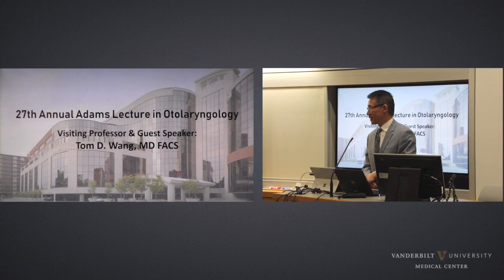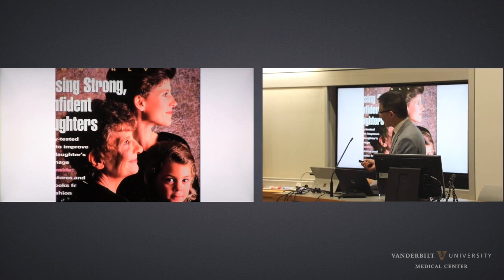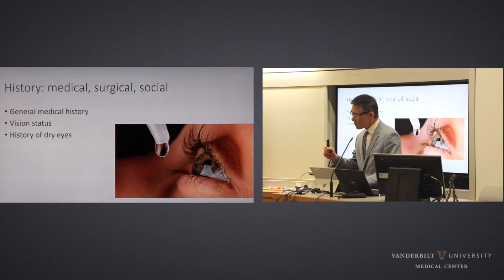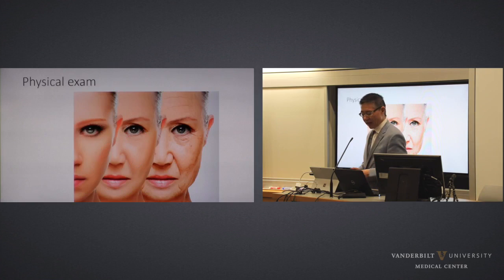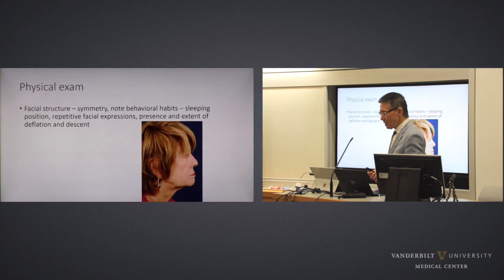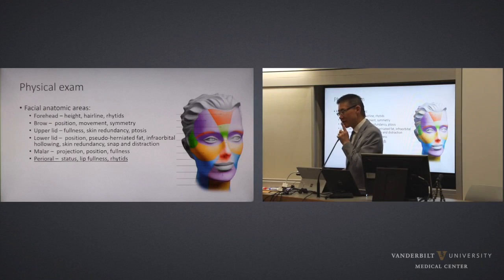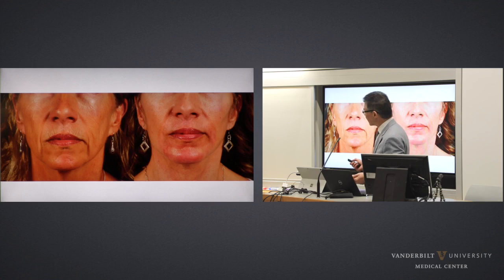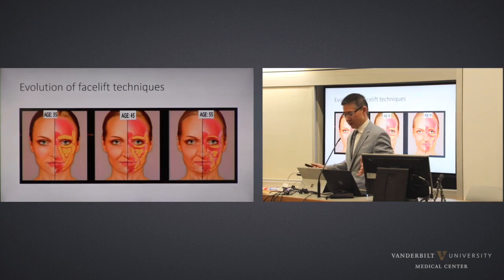Tom D. Wang, MD, FACS Evolution of My Facelift Techniques Jun 21, 2019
Vanderbilt University Medical Center, Department of Otolaryngology-Head and Neck Surgery, Grand Rounds Speaker: Tom D. Wang, MD, FACS, Professor and Director Facial Plastic And Reconstructive Surgery Department of Otolaryngology/Head and Neck Surgery Oregon Health and Science University, Portland OR "Evolution of My Facelift Techniques" 27th Annual Adams Lecture Jun 21, 2019